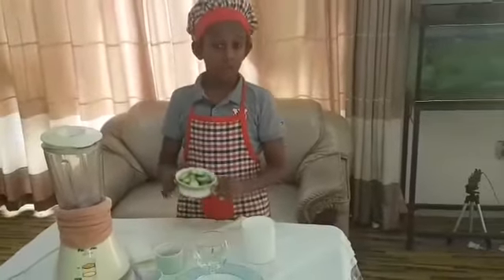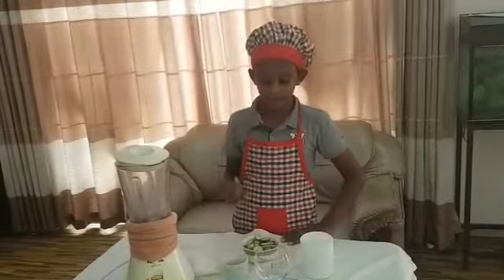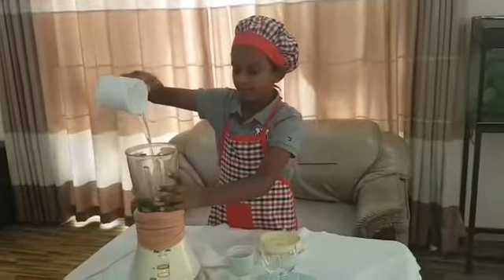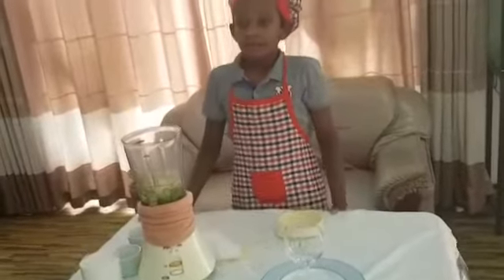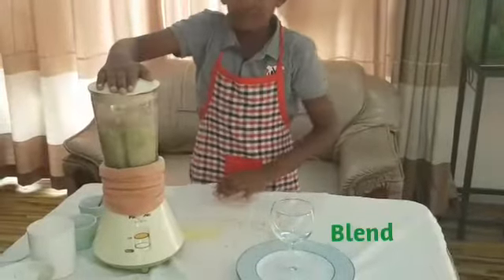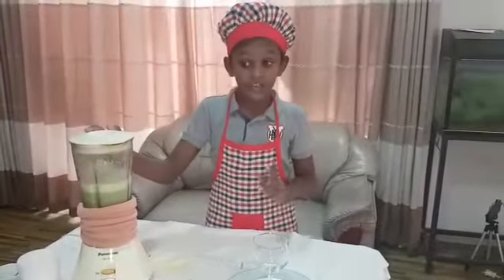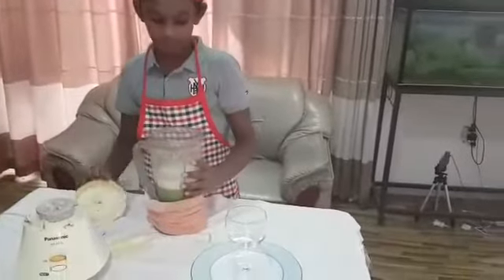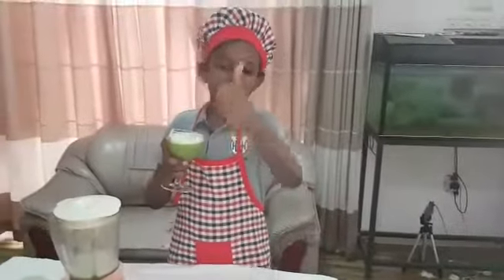HOME MADE AMBERALLA JUICE